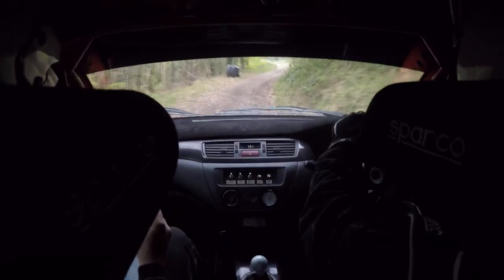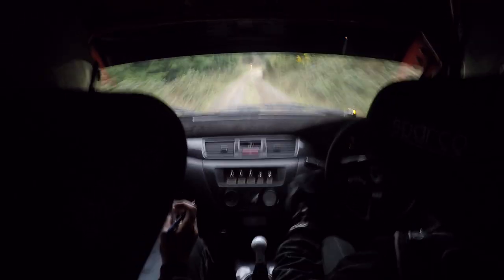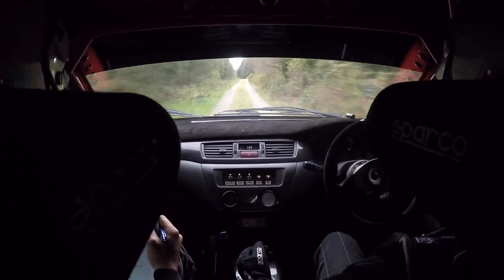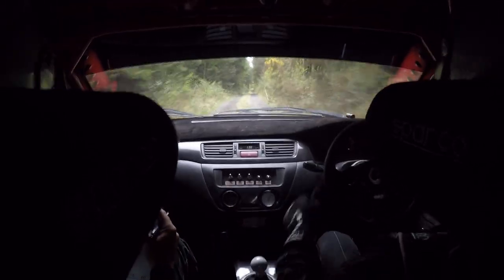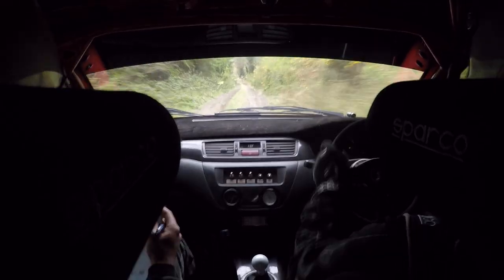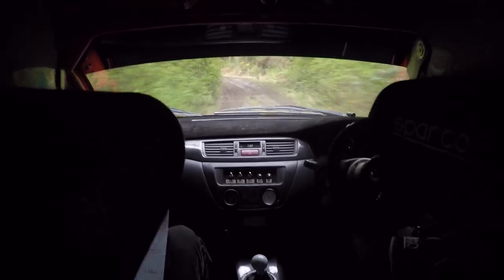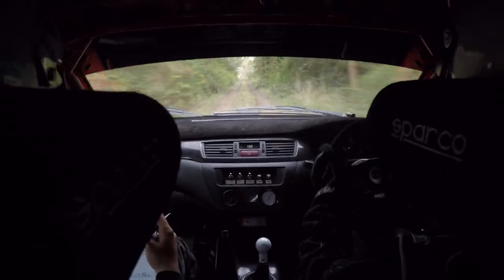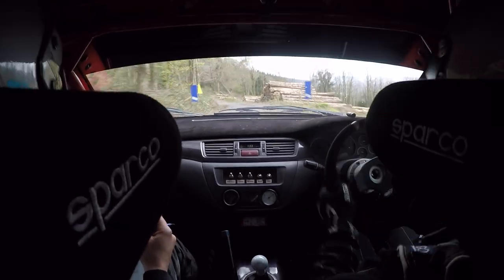2022 Carrick On Suir Forestry Rally - Derek Mackarel & Eamonn Creedon Stage 1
Incar Camera Footage of Derek Mackarel & EamonnCreedon in their Mitsubishi Evo 9. Stage 1